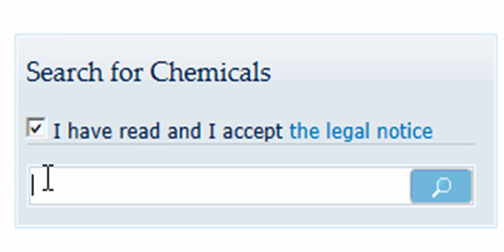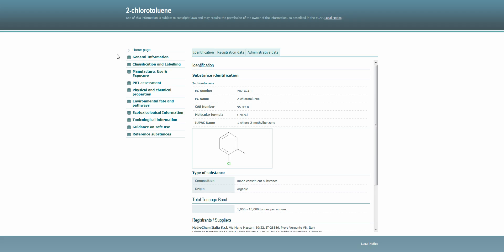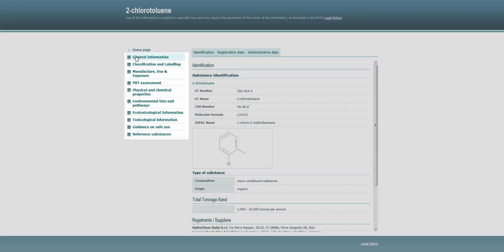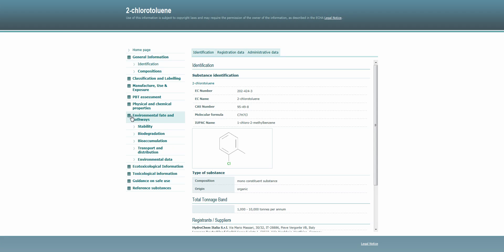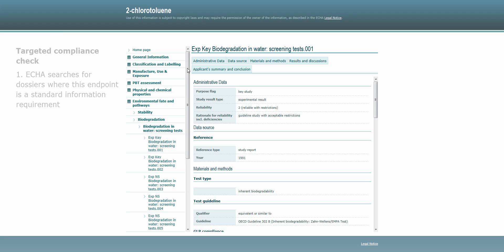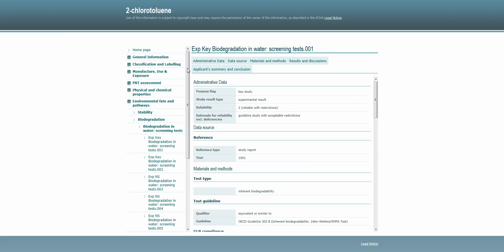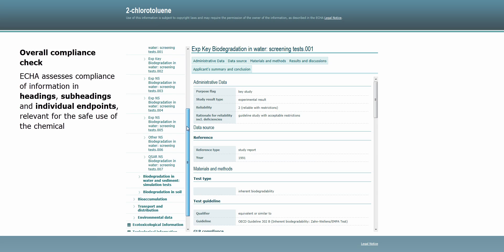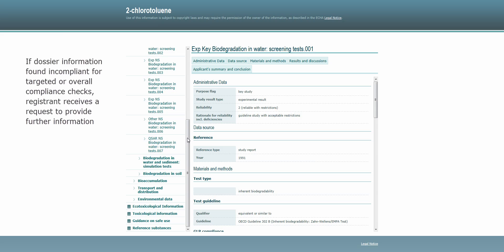ECHA Video Tutorial: How ECHA performs compliance checks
This video explains how ECHA performs both targeted and overall compliance checks on registration dossiers submitted by registrants for the REACH registration deadlines.